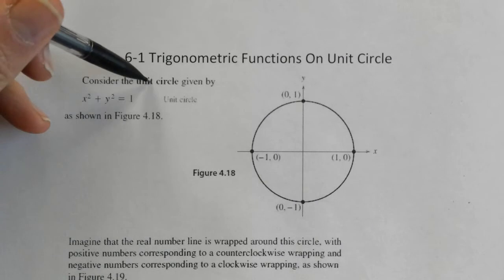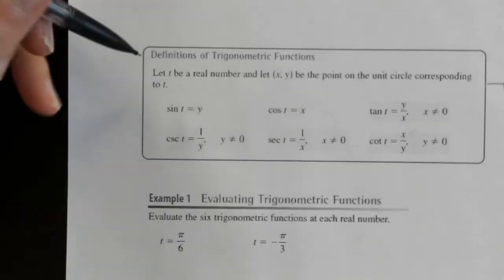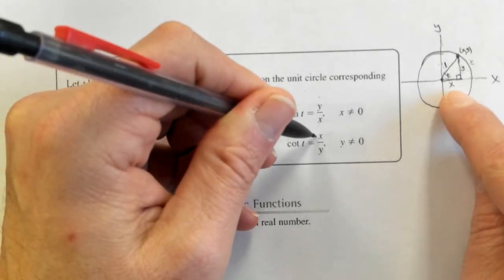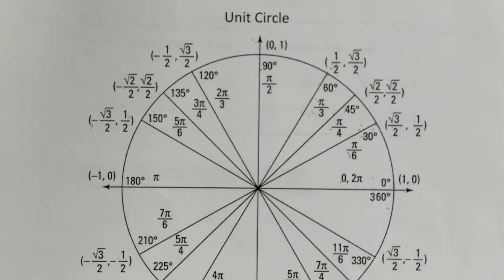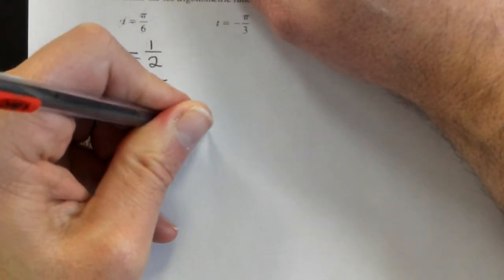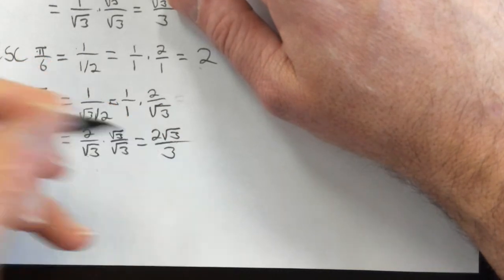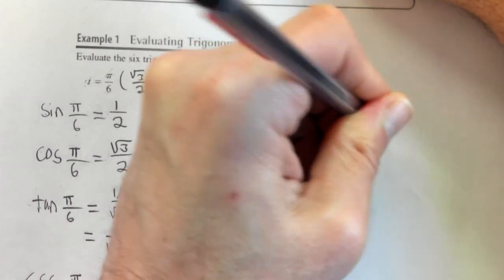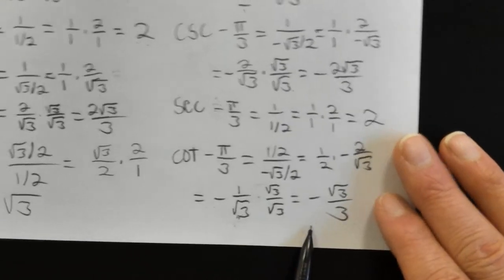Lesson 6-1 Precal